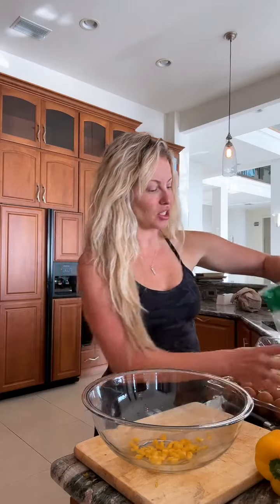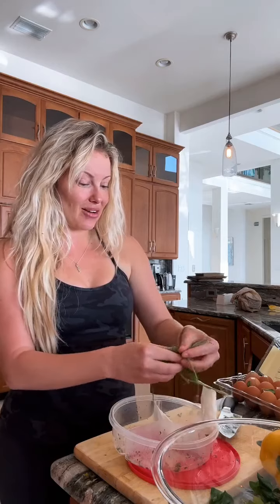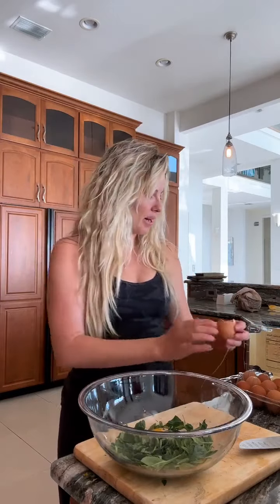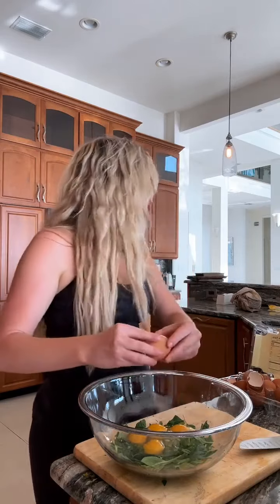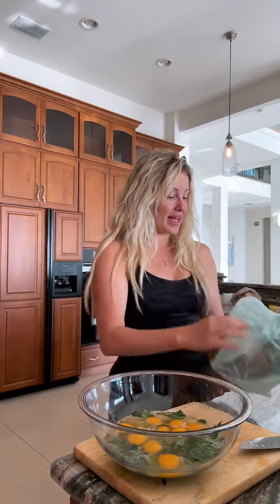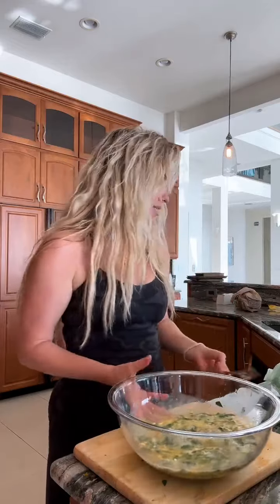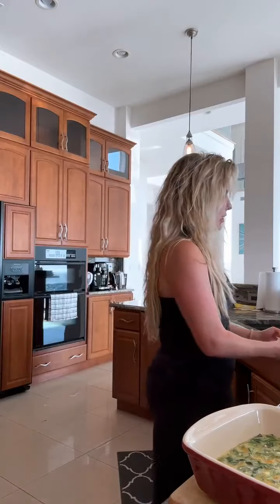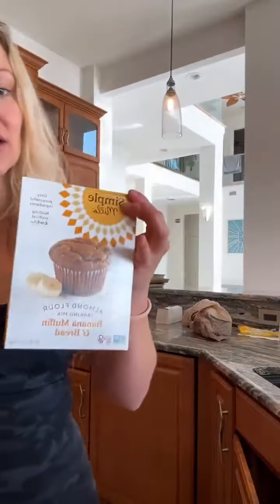Healthy Recipe For Women Looking To Trim Down!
If you’re on a weight loss journey (like me) you probably know how tough it can be to eat low calorie and healthy day after day…

That’s why I’m sharing a few little tips along with one of my favourite recipes for weight loss.

Of course one of the biggest tips of all is using our brand new YogaBURN Beyond HIIT Challenge to help accelerate metabolism, burn calories and shape lean muscle from home.

Now for the super easy frittata:
In a bowl add 8-10 whole eggs and a half cup egg whites.
Add in any vegetables and fresh herbs you like, along with a few tablespoons of crumbled feta.
Mix to combine and then pour in a greased baking dish.
Bake in a 350 degree oven until eggs are set, usually around 30 minutes.
Let cool then cut into squares and store in the fridge for 2-4 days.

Be sure to save this so you can come back to the recipe on your next meal prep day!

Big hugs, Zoe. Xo